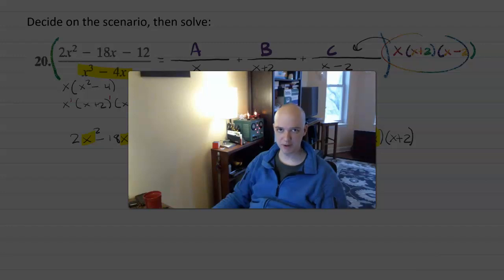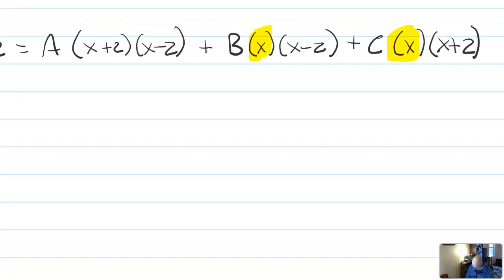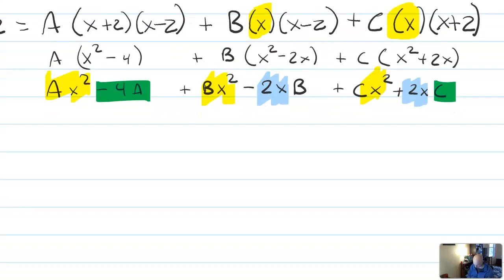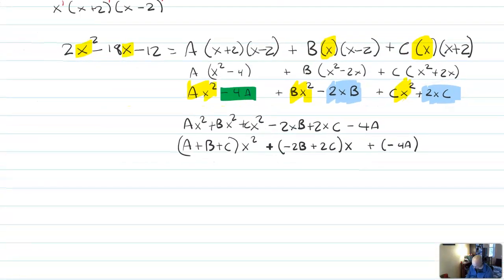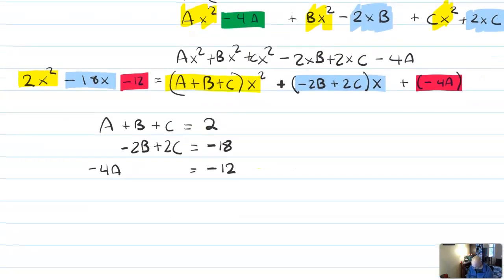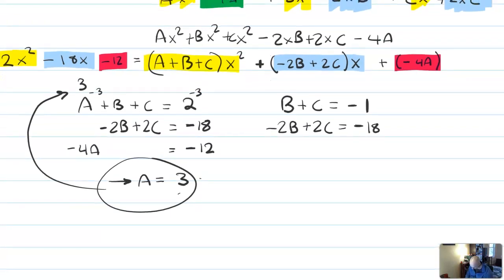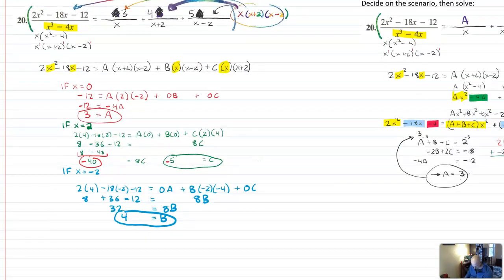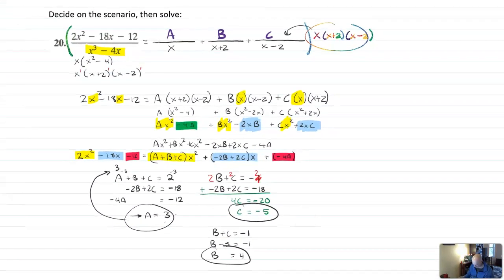Math 4 - Partial Fraction # 3 Last example in a different wa